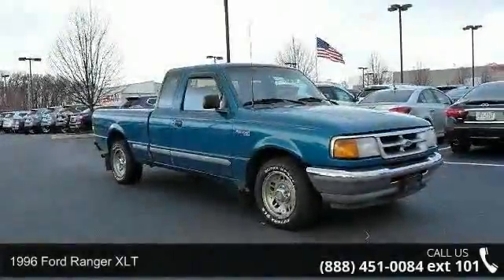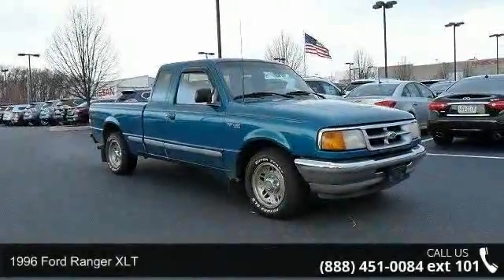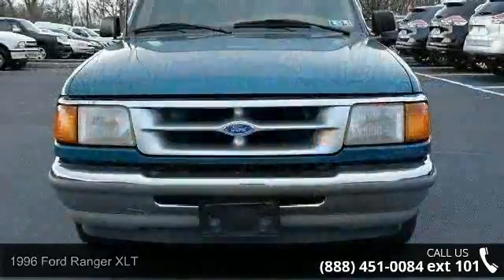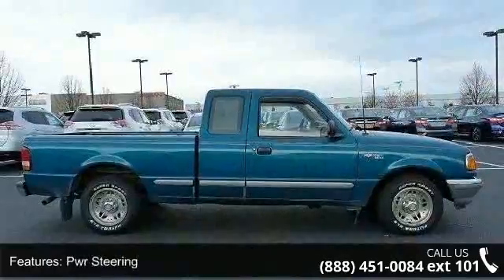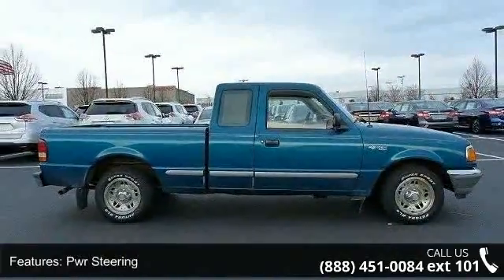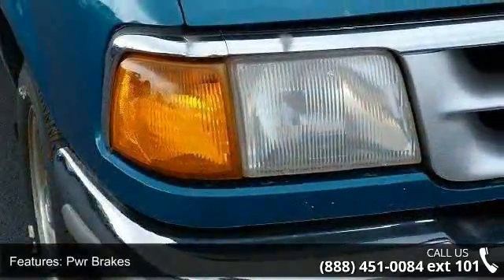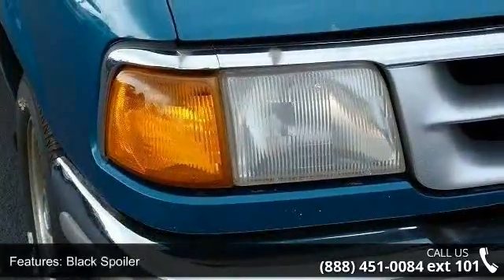1996 Ford Ranger XLT - Kelly Car - Emmaus, PA 18049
Local Trade, Extended Cab, ABS Brakes, Automatic Transmission, with a 3 Day Money Back Guarantee. Mechanics Special - SOLD AS IS due to age and miles... vehicle has not been serviced thru our shop... We've been in the Lehigh Valley since 1967, we'll be here tomorrow. Come find out why Kelly was voted the best place to buy a used car in the Lehigh Valley...***Kelly Nissan in Easton - Your New Nissan and Used Car Dealer Serving Easton, Nazareth, Allentown, Emmaus, Phillipsburg, Bethlehem, and the Pocono's***